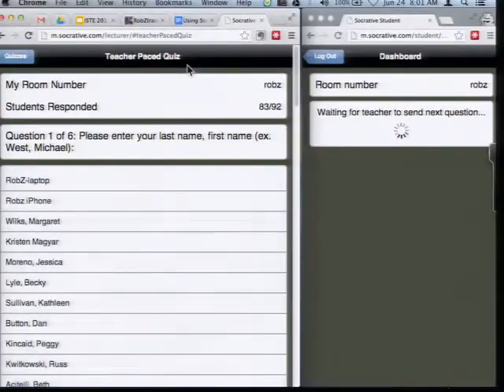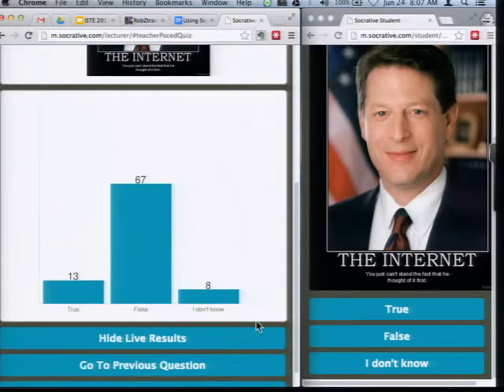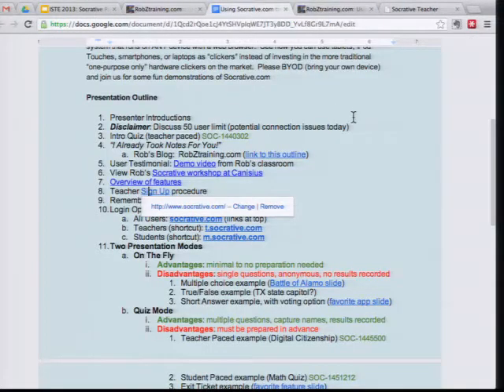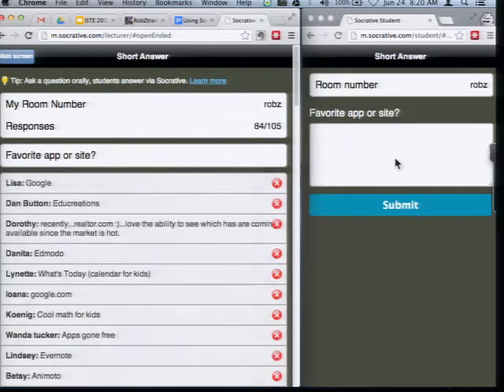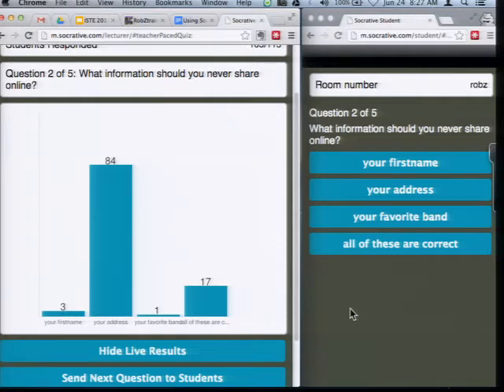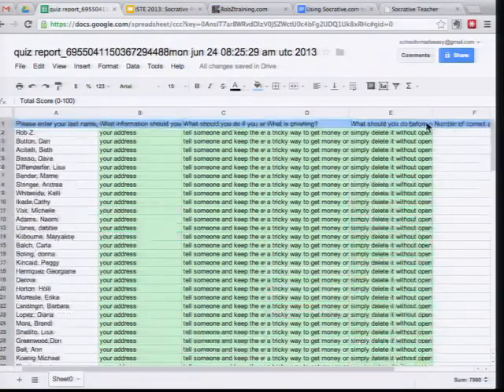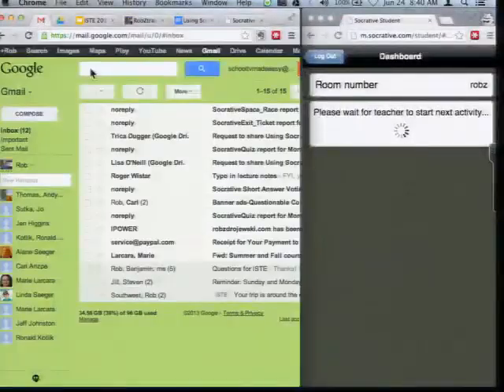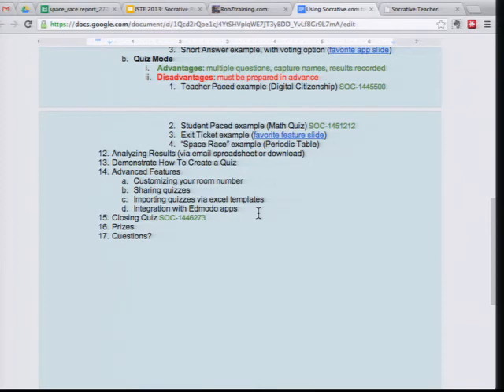Using Socrative.com to Engage Your Students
Student clickers are popular tools to engage, but funding often prevents widespread use. Learn how Socrative aims to change this using any mobile device.